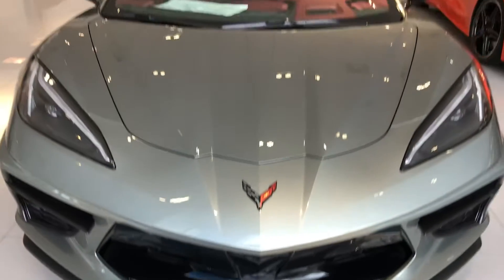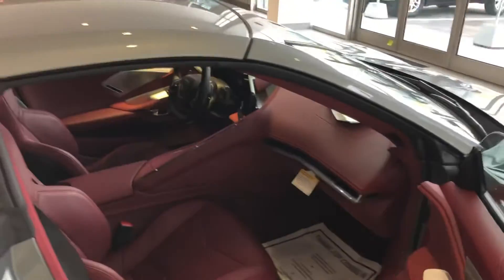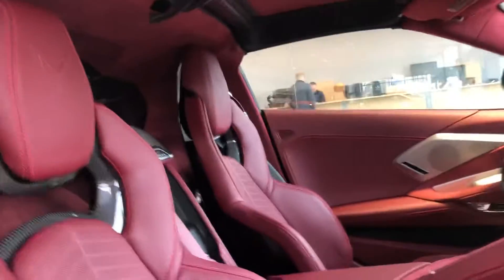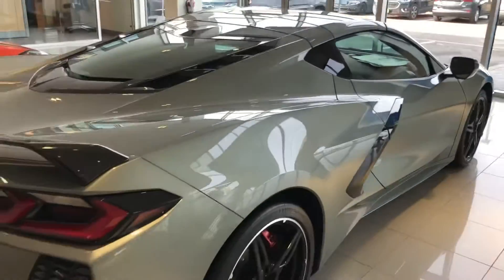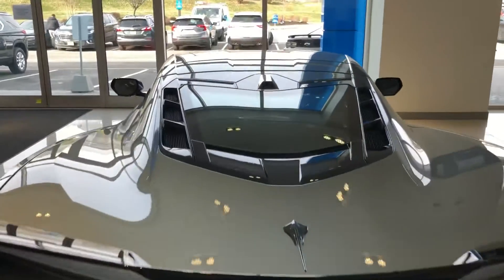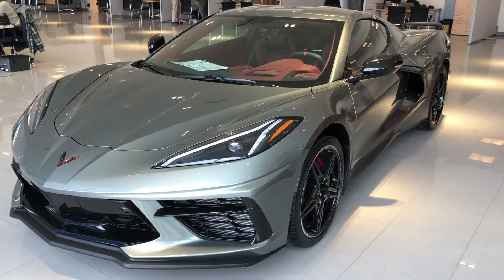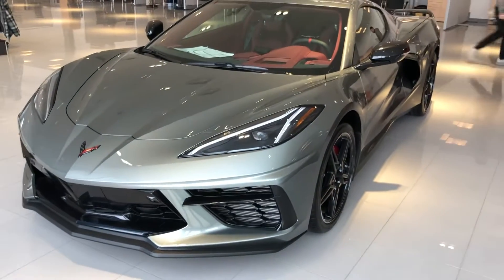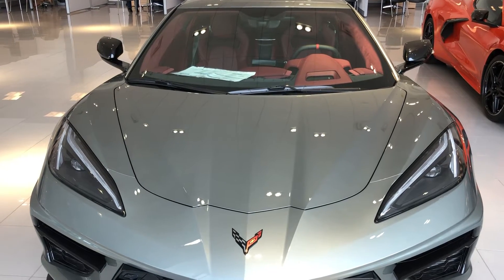Bridgewater Chevrolet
C8